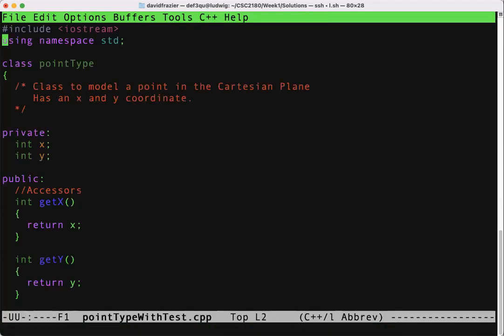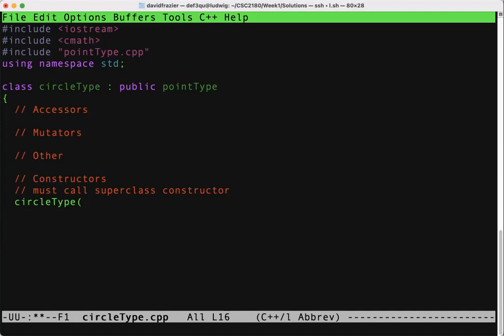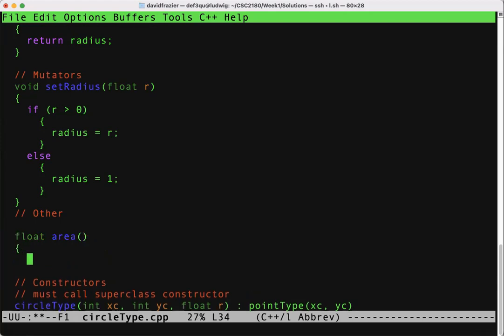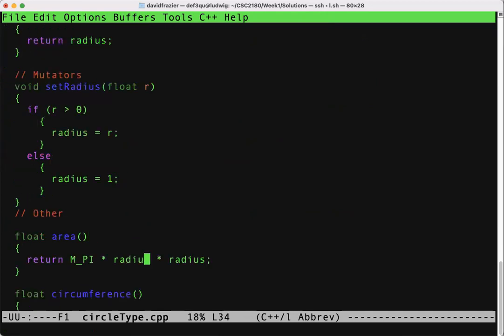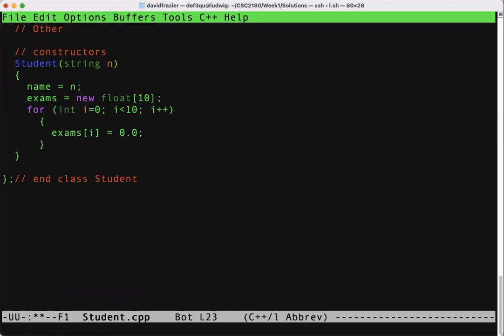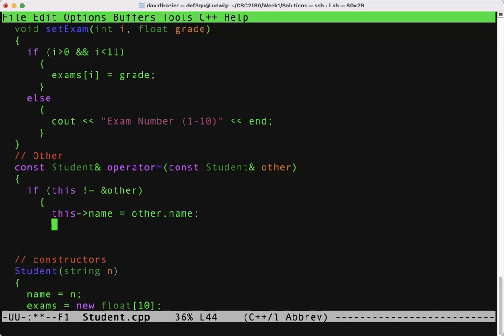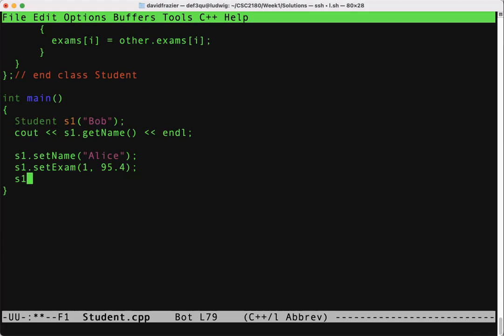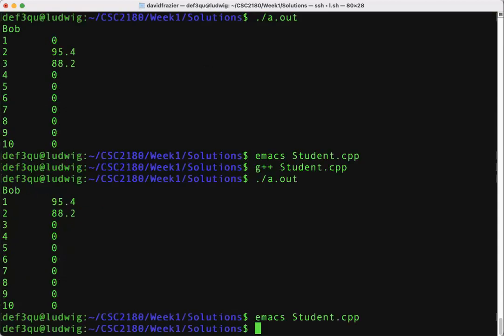Problem Set 1 Solutions